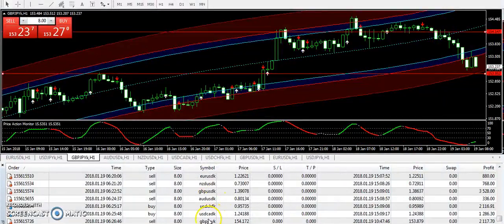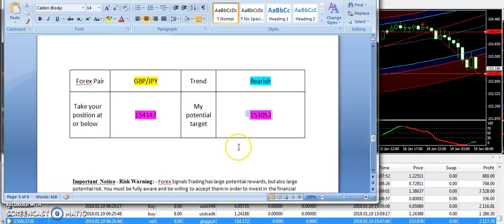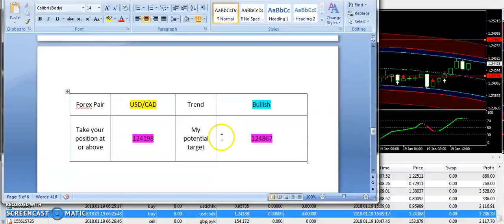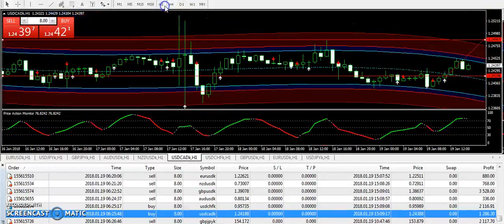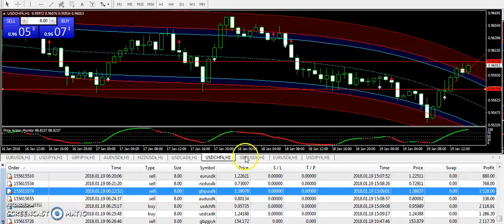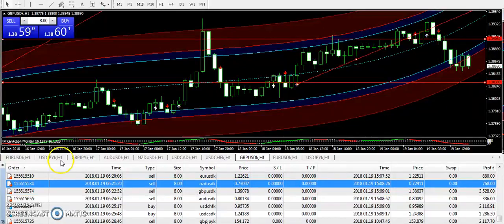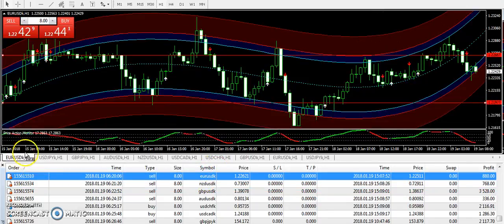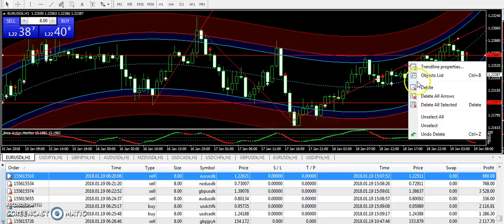Best Forex Trading Signals 2018- 200 Forex Pips Daily Forex Signal Service 19 JAN REVIEW